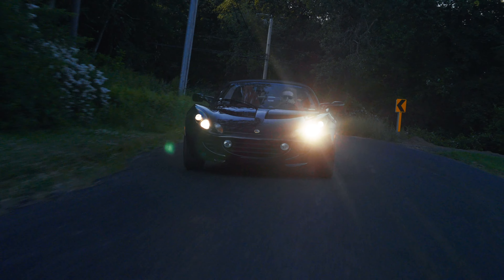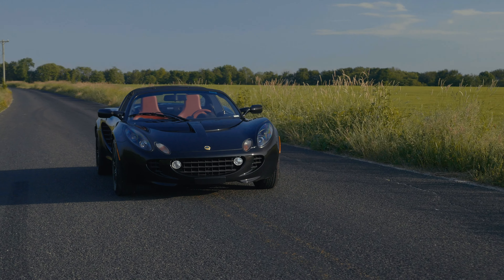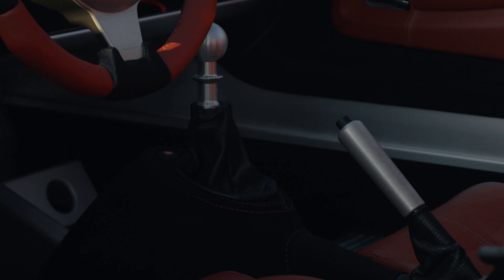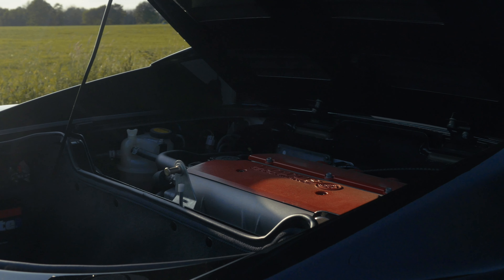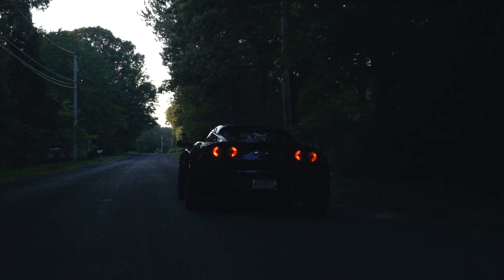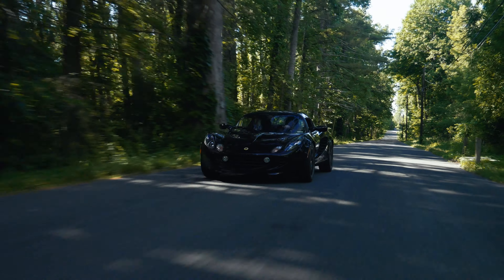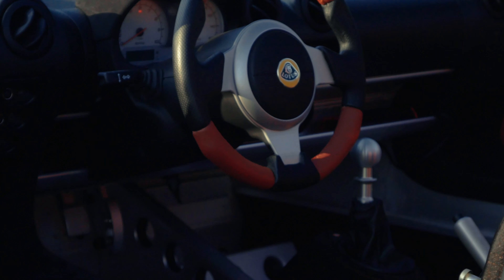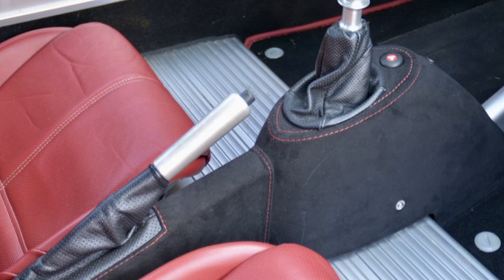800-mile 2005 Lotus Elise HRM Edition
This is a special one folks! A 2005 Lotus Elise with only 700 miles on it. Absolutely wild. It is basically a brand new car. A special HRM edition, to top it off.